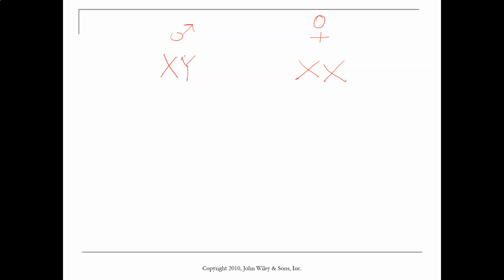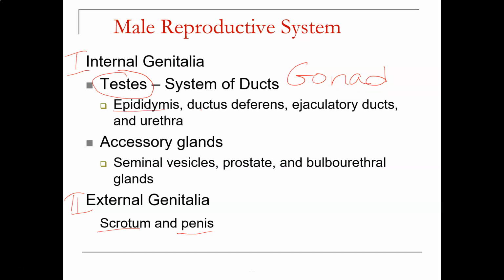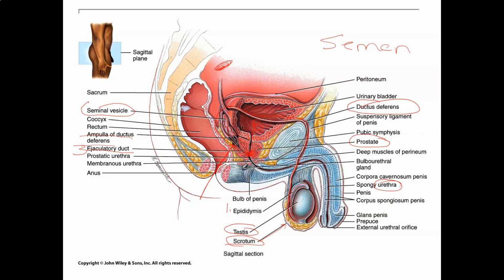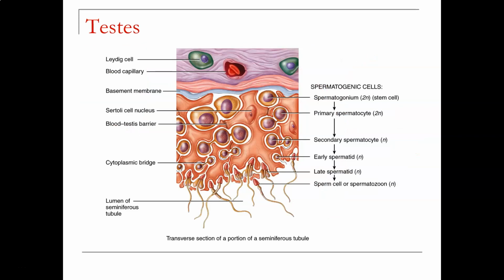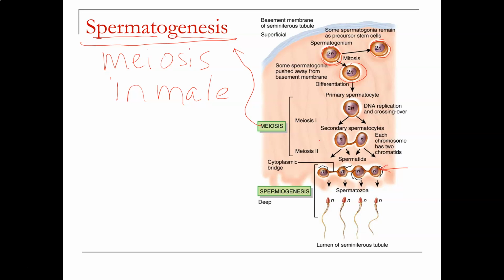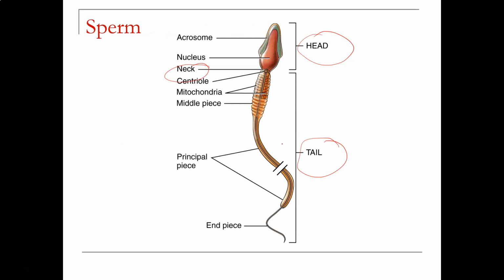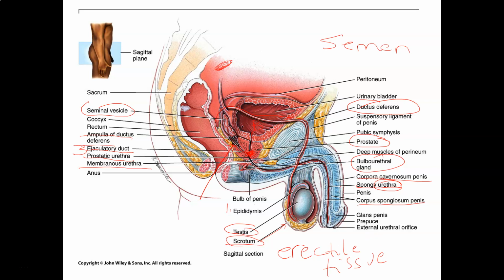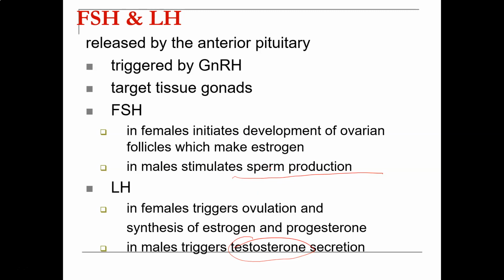Male Reproductive System